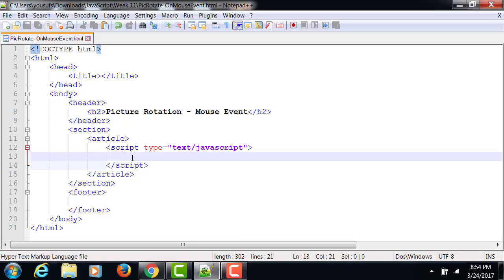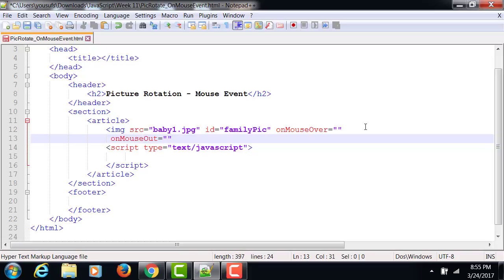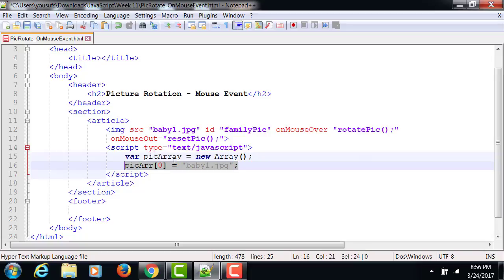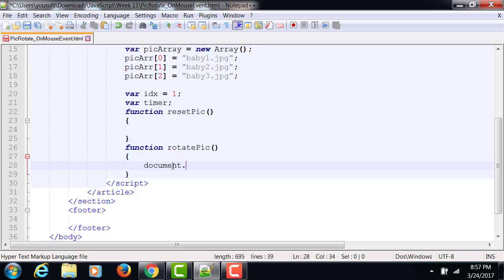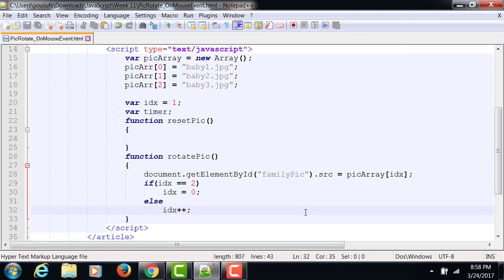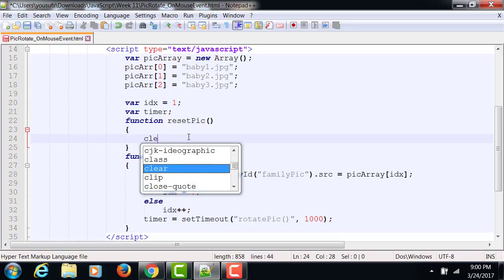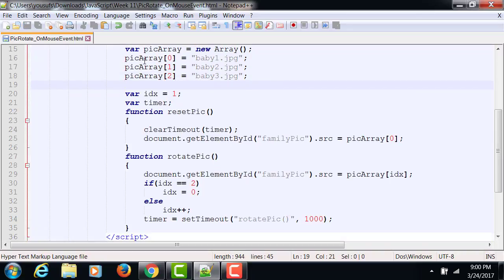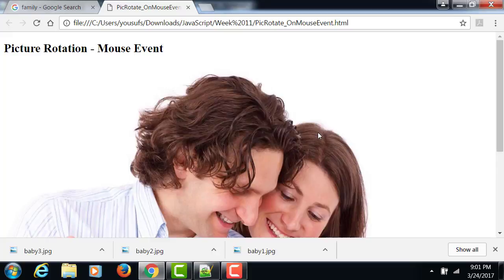JavaScript Rotating Picture on mouse over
JavaScript Rotating Picture on mouse over and on mouse out it resets.